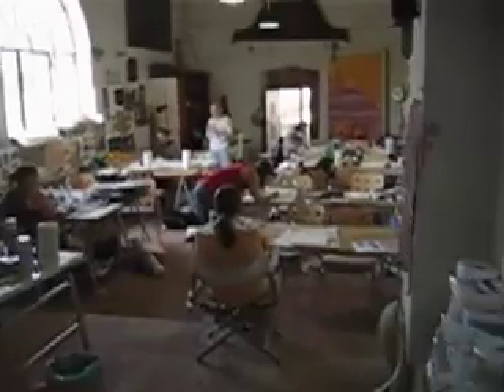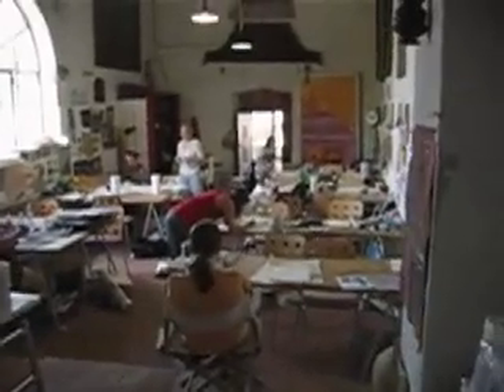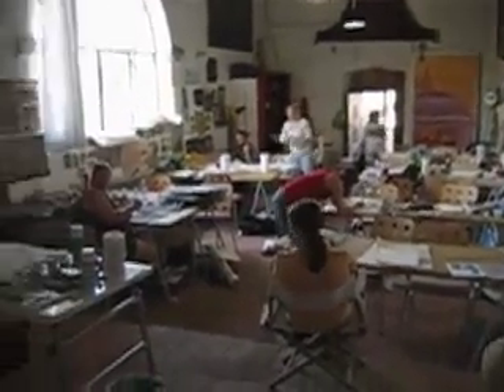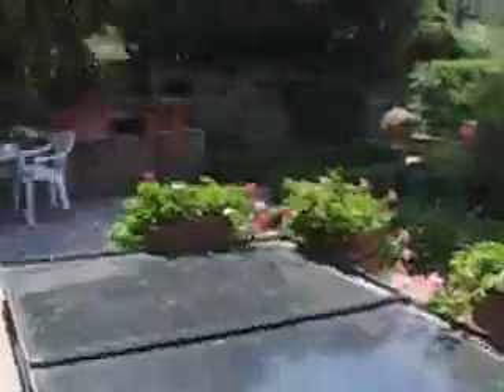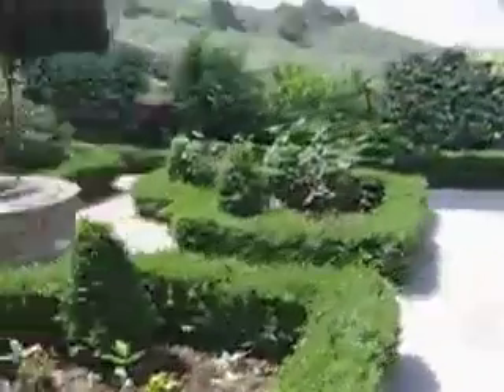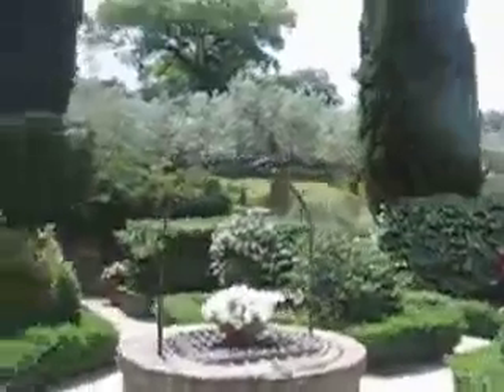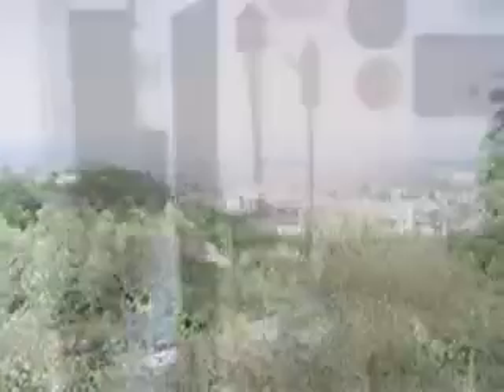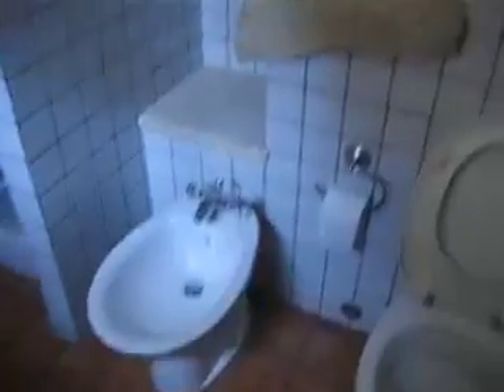Tour La Romita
Ball State is studying art in Italy! This is the place where we worked and played for 2 weeks after and before touring the rest of the country.